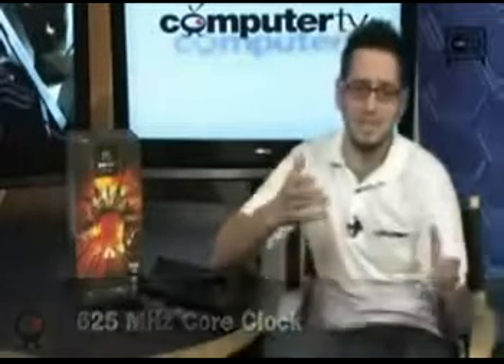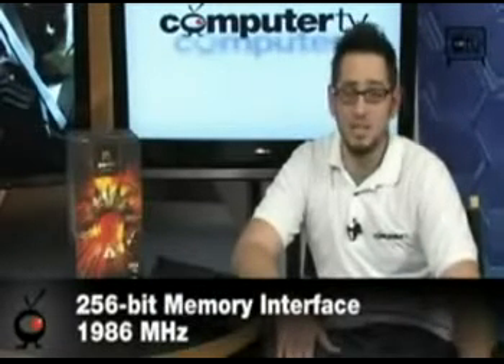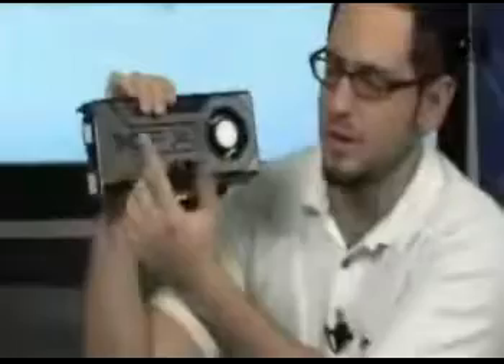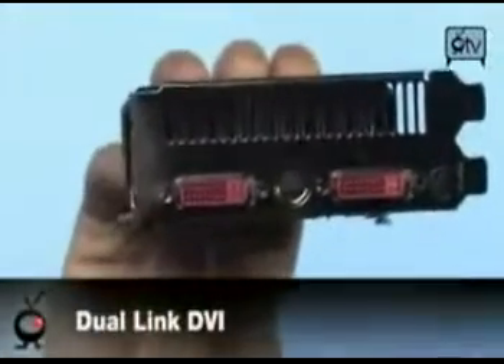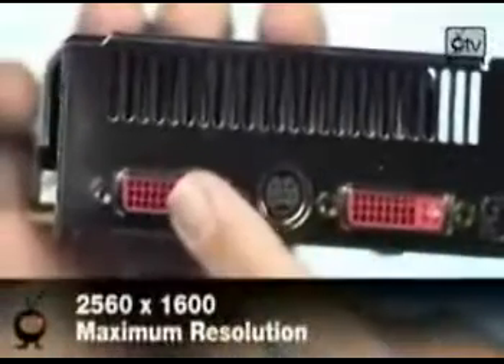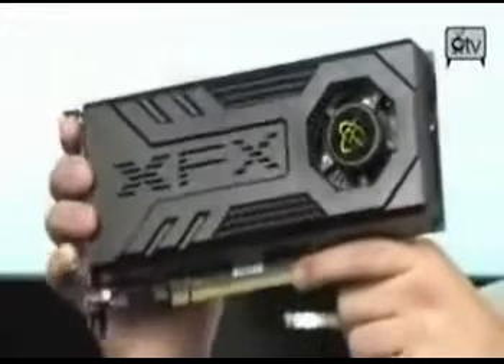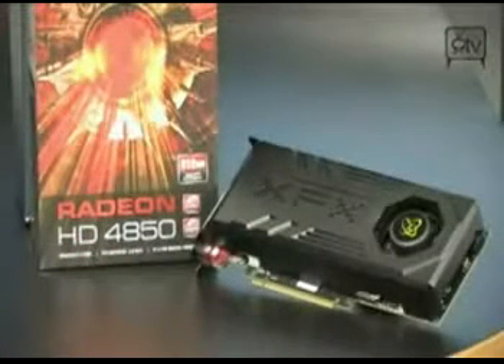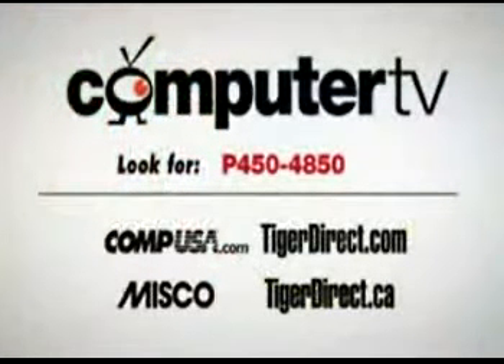ML 143508793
Video Migrado